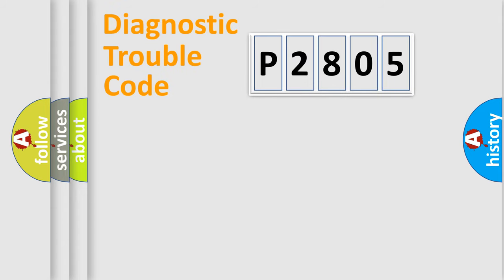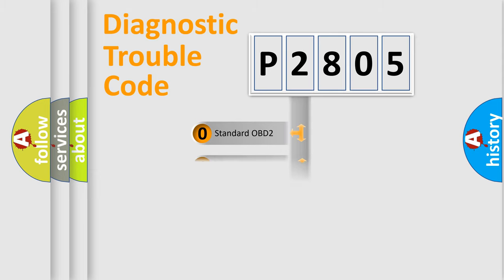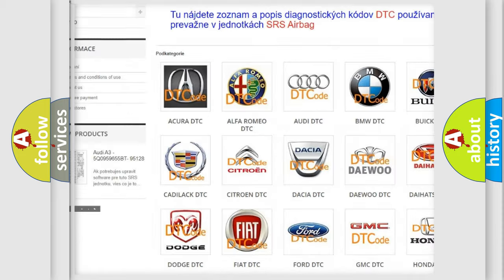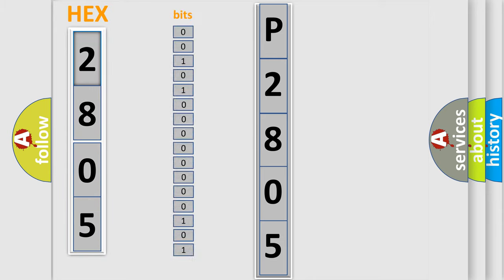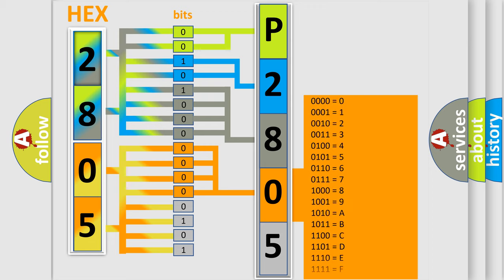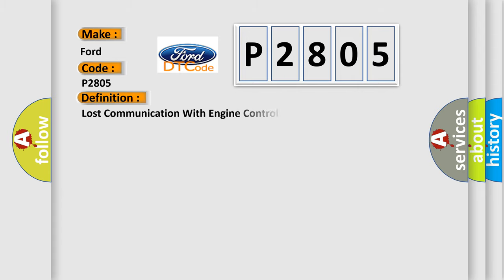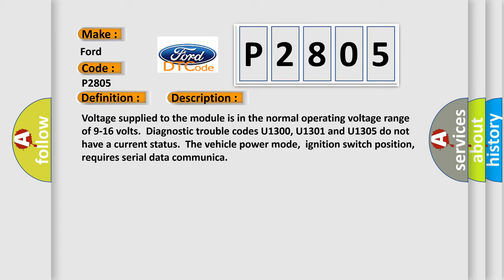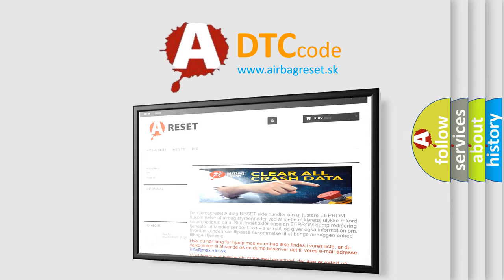DTC Ford P2805 Short Explanation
Contents:
0:21 Basic DTC analysis according to OBD2 protocol standard.
1:48 Insight into programming
2:58 A diagnostically understandable description of the Diagnostic Trouble Code
3:05 Basic error definition

Make:
Ford
Code:
P2805
Definition:
Lost Communication With Engine Control Module
Description: